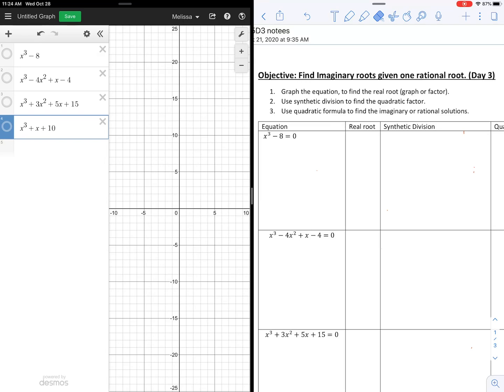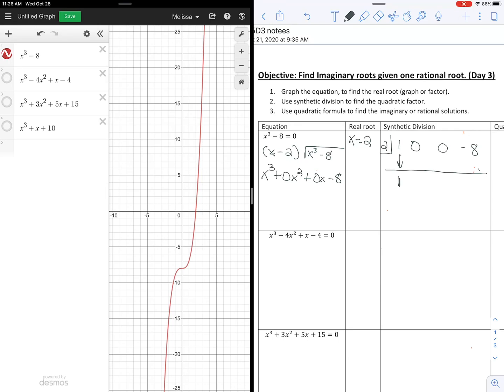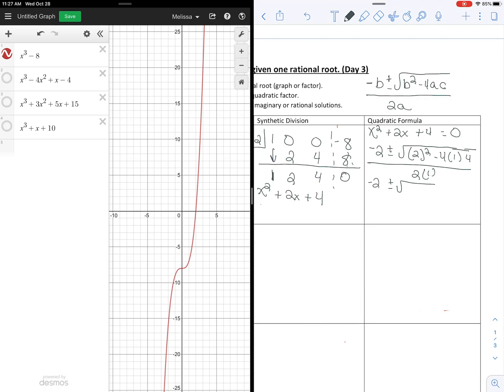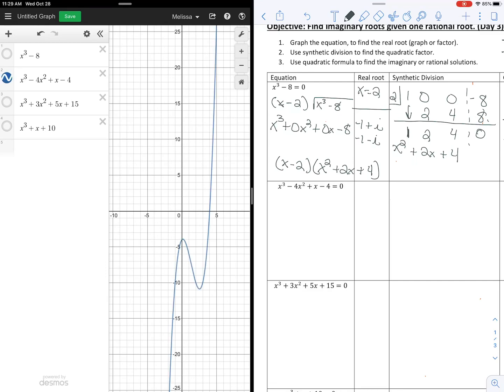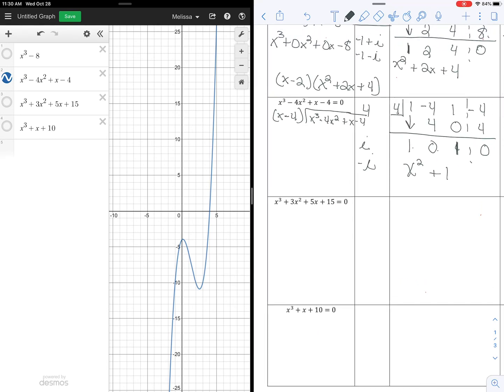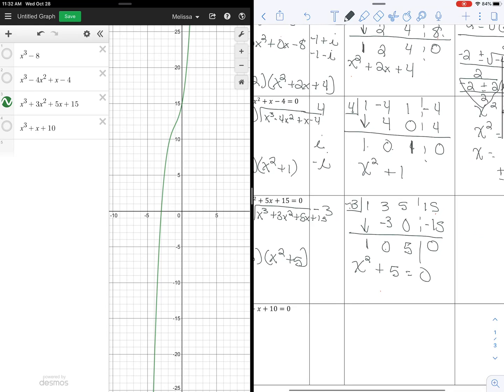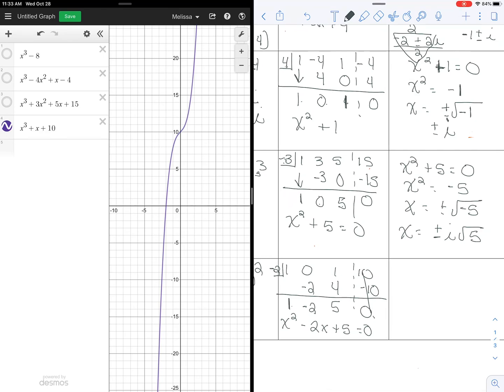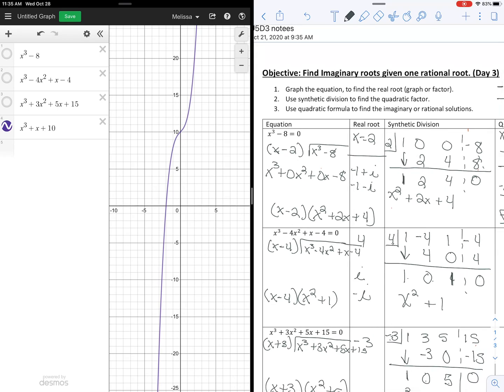Finding imaginary and rational roots